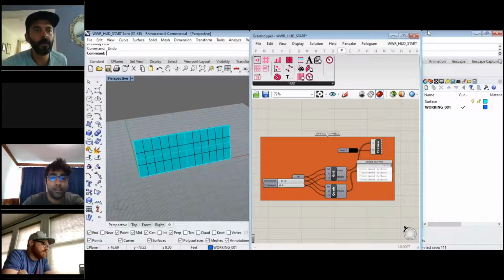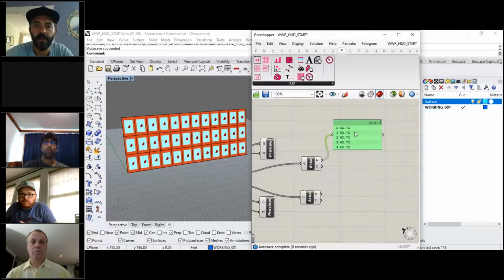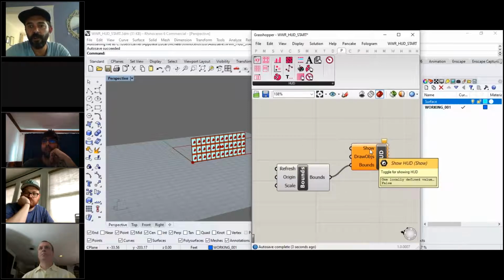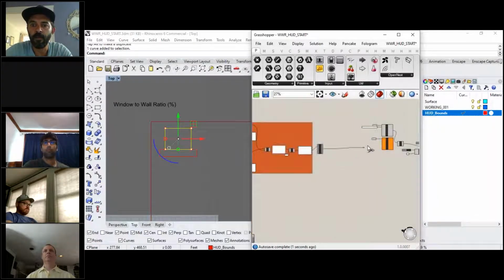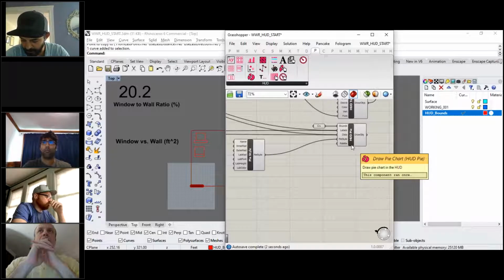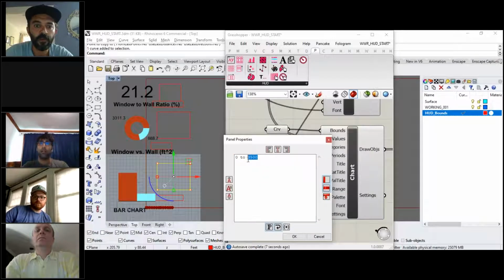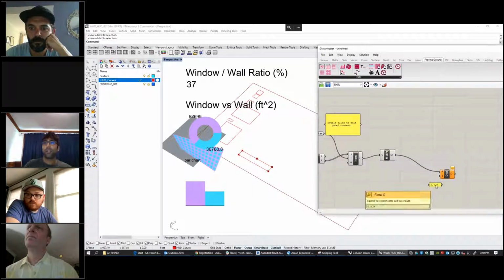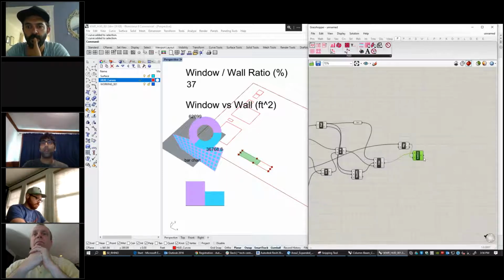Grasshopper User Group Session 3 - HUD